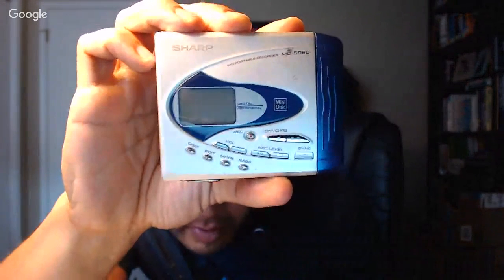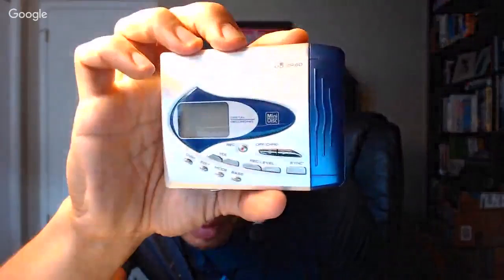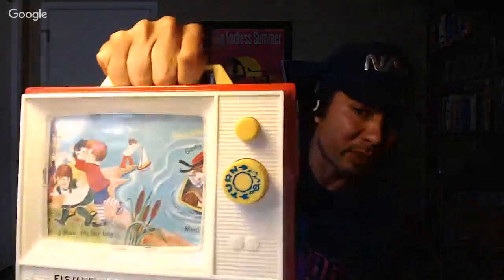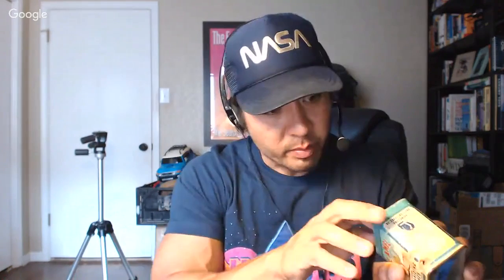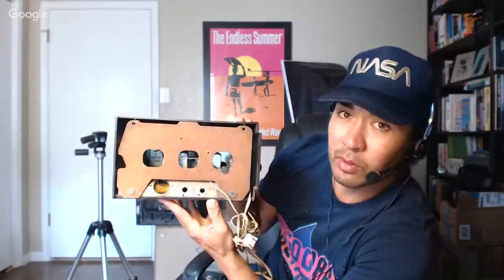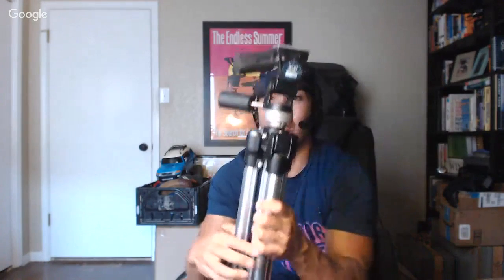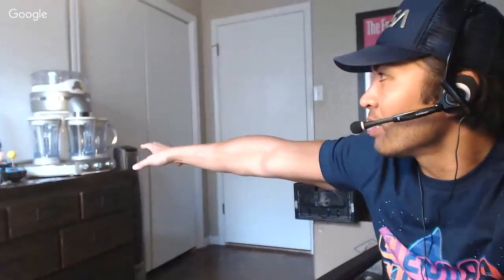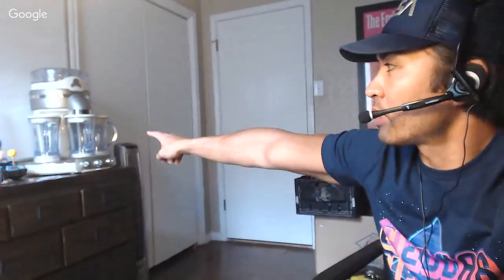10 Garage Sale Items I Will Sell on EBay and Amazon for Good Profit!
In this video I take you through my garage sale haul where I aim to sell this stuff on eBay and sell it also on amazon for good profit. Some of the items will even be sold at my vintage booth!

Selling on eBay - What Sells Best w Rockstar Flipper -

1. JOSH MOLEN AKA THE TUNE PEDDLER